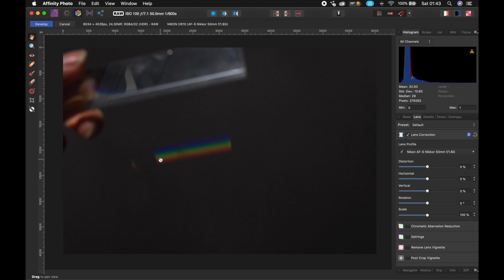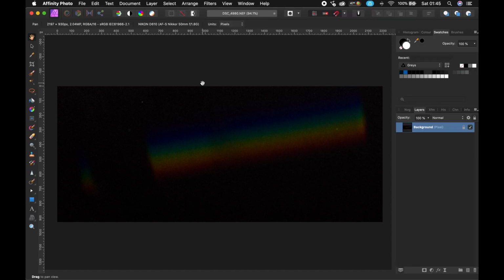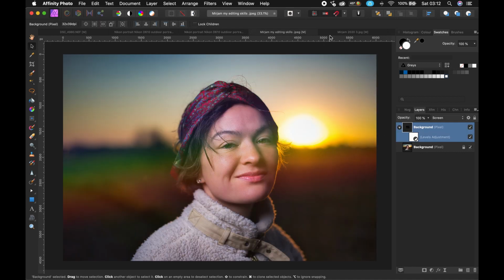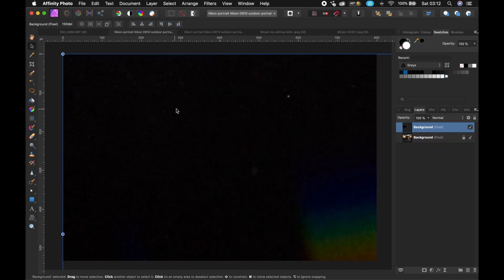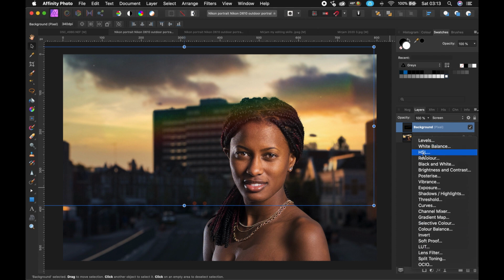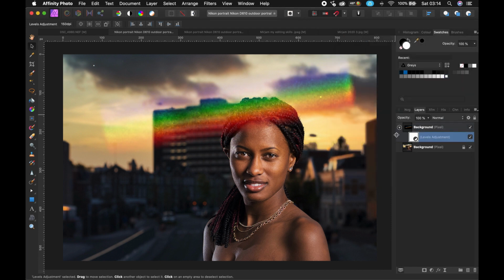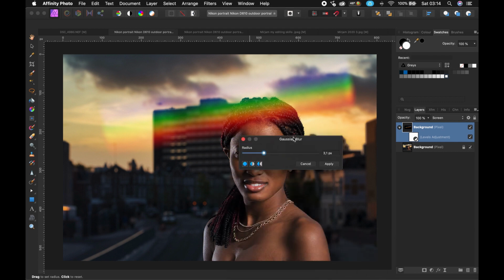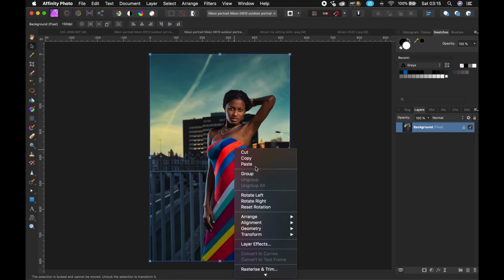How To Create Rainbow Light Leaks Overlay Filter 🌈 🌞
Learn how you can create rainbow light leaks overlay for your portraits 🌈  🌞